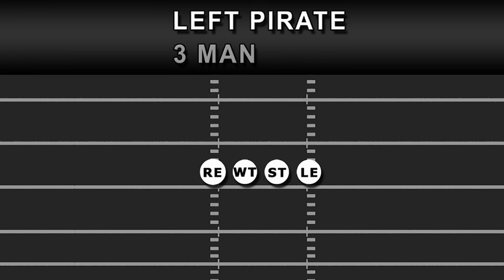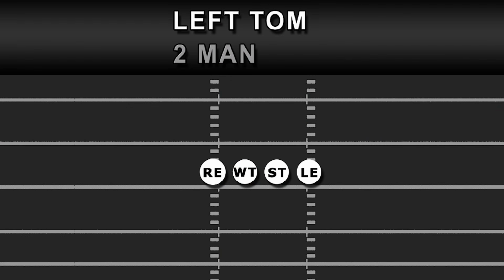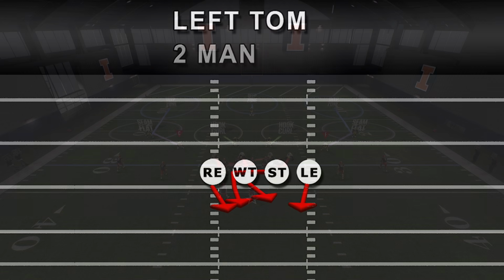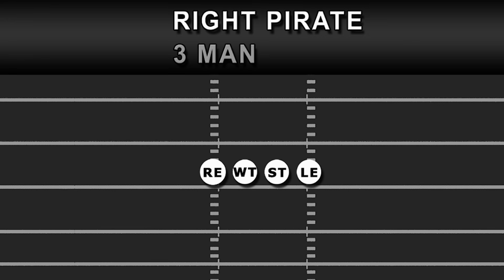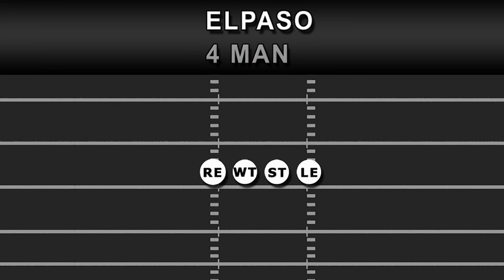College Football 26: All 12 Defensive Stunts EXPLAINED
In this breakdown of Madden Guides, we present College Football 26: All 12 Defensive Stunts EXPLAINED.

Ready to bring relentless pressure in College Football 26? This in-depth defensive line stunts guide breaks down all 12 powerful stunts you can find in CFB 26 this year! If you're looking to improve your pass rush, create sacks, and dominate opponents online, you're in the right place.

We'll dive deep into each stunt, from the "Left End Exit Two Man" to the "Texas Four Man," explaining how they're designed to work and, importantly, why they sometimes don't! Learn the nuances of defensive pressure and understand how each defensive lineman — from your strong side defensive tackle to your weak side defensive tackle and defensive ends — moves to create chaos in the backfield.

Whether you're new to College Football 26 defensive strategies or a seasoned veteran looking for advanced defensive line tips, this video provides comprehensive insights to elevate your game. Discover how to use four-man pressure effectively and make your opponent's quarterback sweat.

Don't miss out on mastering these crucial College Football 26 defensive line techniques! If this video called College Football 26: All 12 Defensive Stunts EXPLAINED helps you improve your game, please Like it, Share it with a friend, and Comment below with your favorite stunt!

For more Madden Tips, Madden 26 Tips, Madden Strategies, Madden Strategy, Madden Formations, Madden Plays, and Madden News, please visit on the web

* 00:00 Intro
* 00:28 Left Exit 2 Man
* 01:02 Left Pirate 3 Man
* 01:30 Left Tempe 4 Man
* 02:00 Left Tex 2 Man
* 02:28 Left Tom 2 Man
* 02:48 Right Exit 2 Man
* 03:18 Right Pirate 3 Man
* 04:26 Right Tex 2 Man
* 04:50 Right Tom 2 Man
* 05:22 El Paso 4 Man
* 05:44 Texas